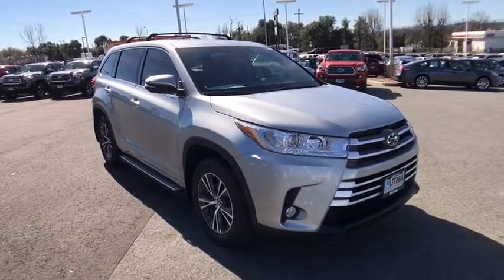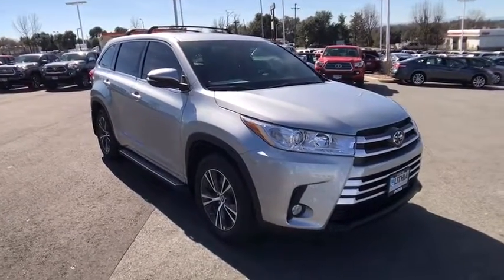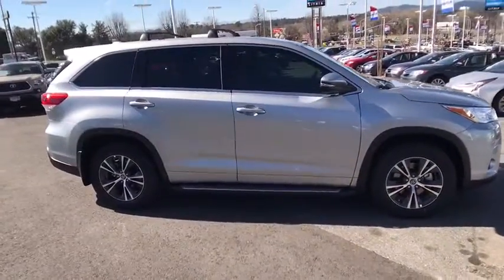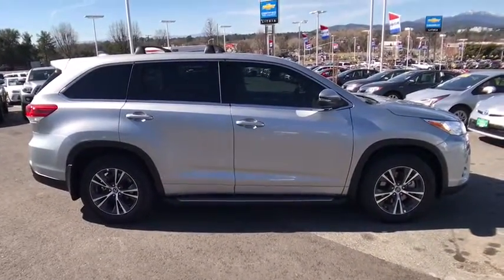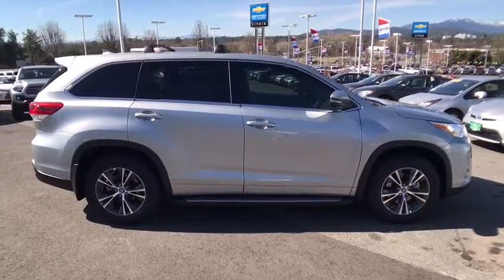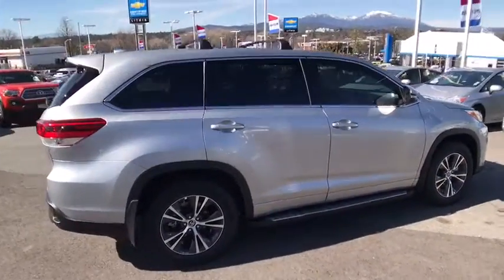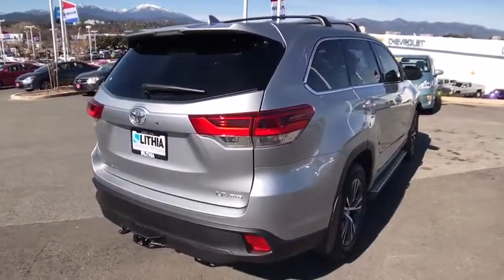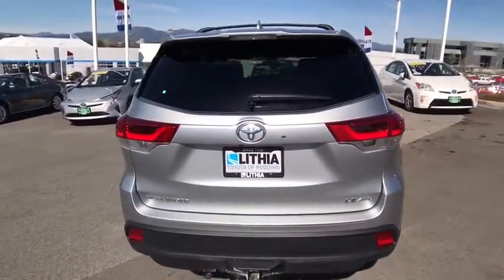2017 TOYOTA HIGHLANDER Northern California, Redding, Sacramento, Red Bluff, Chico, CA HS386023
2017 TOYOTA HIGHLANDER
2017 TOYOTA HIGHLANDER LE V6 AWD - Stock#: HS386023 - VIN#: 5TDBZRFH9HS386023

250 E. Cypress Ave.

Third Row Seat, Power Liftgate, Rear Air, All Wheel Drive, LE PLUS PACKAGE, ALL-WEATHER FLOOR LINER PACKAGE, Aluminum Wheels. EPA 27 MPG Hwy/20 MPG City! CELESTIAL SILVER METALLIC exterior and BLACK interior, LE Plus trim AND MORE!br /br /KEY FEATURES INCLUDEbr /Third Row Seat, Power Liftgate, Rear Air Rear Spoiler, MP3 Player, All Wheel Drive, Aluminum Wheels, Privacy Glass, Remote Trunk Release, Keyless Entry. br /br /OPTION PACKAGESbr /TOW HITCH & WIRING HARNESS PACKAGE Tow Hitch Receiver, Towing Wiring Harness & Adapters, ROOF RACK CROSS BARS, ALL-WEATHER FLOOR LINER PACKAGE Cargo Liner, All Weather Floor Liners, LE PLUS PACKAGE. Toyota LE Plus with CELESTIAL SILVER METALLIC exterior and BLACK interior features a V6 Cylinder Engine with 295 HP at 6600 RPM*. br /br /EXPERTS CONCLUDEbr /Great Gas Mileage: 27 MPG Hwy. br /br /WHO WE AREbr /Our commitment to treating you in a neighborly fashion extends from our inventories and auto repair service to our no-frills, easy-to-comprehend auto financing. This comes not only in the form of car loans and leasing service for drivers from Redding, Chico, Red Bluff and Shasta Lake, but a tenacious spirit dedicated to getting the flexible terms you deserve. Please feel free to explore our entire site and see all of the products, services, and pre-buy car research we have to offer. br /br /Horsepower calculations based on trim engine configuration. Fuel economy calculations based on original manufacturer data for trim engine configuration. Please confirm the accuracy of the included equipment by calling us prior to purchase. br /